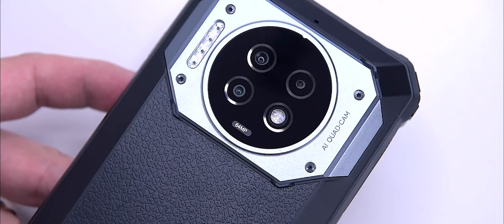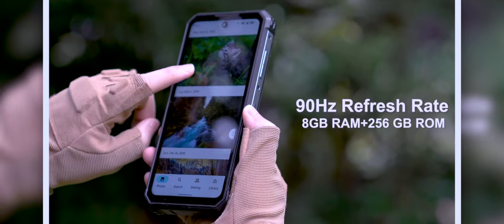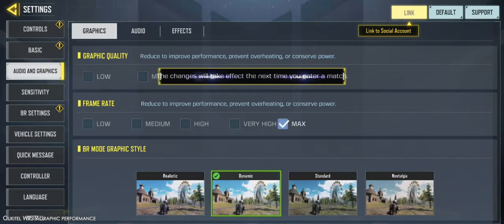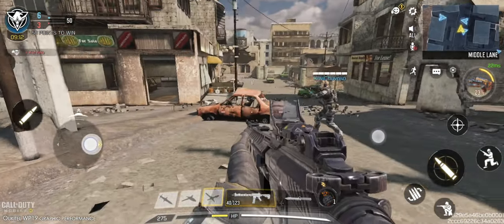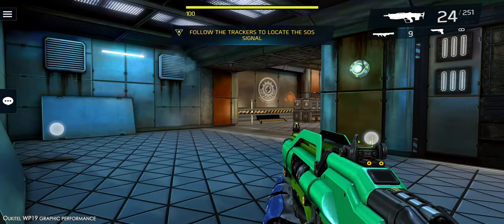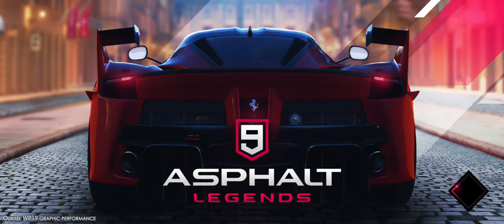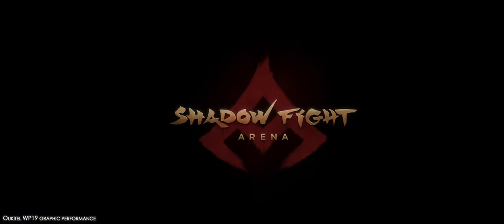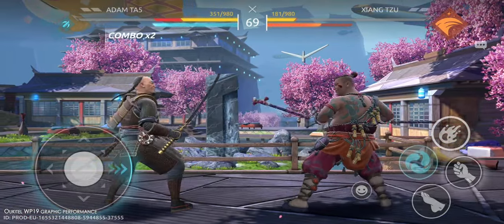OUKITEL WP19: Gaming Performance Tests 🎮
0:00 - Get On With It
1:44 - Call Of Duty Mobile - Graphic Performance Test
4:10 - Shadowgun Legends - Graphic Performance Test
6:11 - Asphalt 9: Legends - Graphic Performance Test
7:45 - Shadow Fight 3 Arena - Graphic Performance Test
8:50 - Summary

*Buy on Amazon (UK):
Oukitel WP19

*Buy on Amazon (US):
Oukitel WP19
Oukitel WP15
Oukitel WP17

Oukitel WP19
Oukitel WP15
Oukitel WP17
Oukitel WP13

**As an AliExpress Associate we earn from qualifying purchases with no additional cost to you.

If you're on a budget and tempted to get good Samsung or Apple alternatives - please check out our unboxing and review coverage with the Oukitel, Blackview, Hotwav, Ulefone and Doogee models, for alternative ideas on the budget.

*This video is purely based on our experiences, research, and opinions. We made this channel to advise viewers and we truly hope to help you all out.  We love making these review videos and connecting with our viewers!

For our top picks please visit our Amazon stores:
►Amazon (UK)
►Amazon (US)

Thanks to our awesome Fans and Family for support!

World Premiere @Oukitel WP19 Rugged Smartphone 21000mAh 8G +256G Mobile Phone Night Vision 64M Camera 90Hz Helio G95 Cell Phone.

Oukitel WP19 Features:

CPU MTK Helio G95
Battery 21000mAh
Fast charge Support 33W
RAM+ROM 8GB +256GB,OS Android 12
Screen 6.78“FHD+HAA ,2400*1080 ,90Hz refresh rate
Rear Camera 64MP Camera/ 20MP Night Vision Camera
Front Camera 16MP Camera
SIM/TF Card 4G Dual SIM, 3-choose-2 SIM slot
Features NFC ,google play ,Face ID,SOS,OTG
Others Bluetooth 5.0, Bluetooth HID, GPS+Glonass+Beidou+Galileo
Certification IP68&IP69K/MIL-STD-810H/GMS/ FCC/ CE/ MIC/ IC
WP19 Size:  Height 178.1mm * Width 84mm * Thickness: 29mm  /  Weight:570g